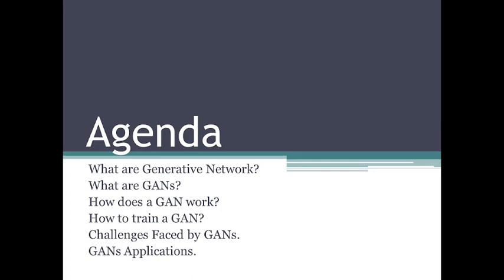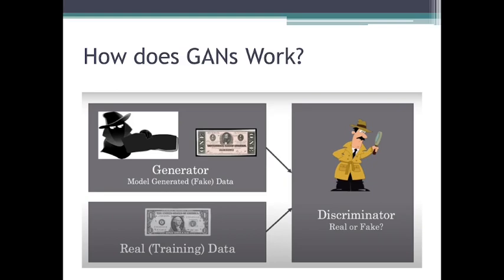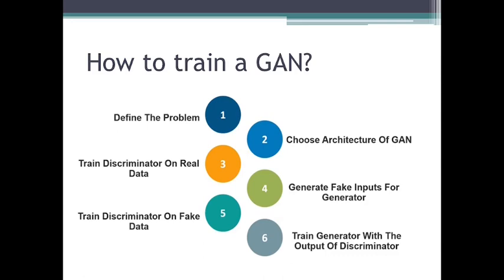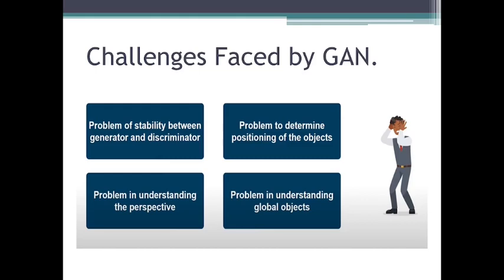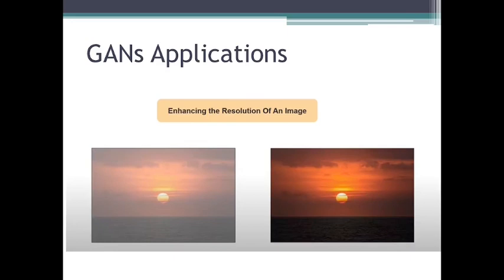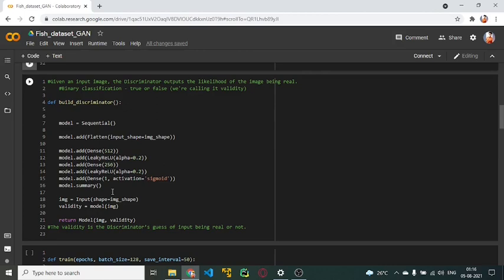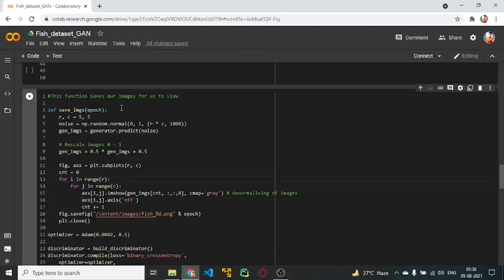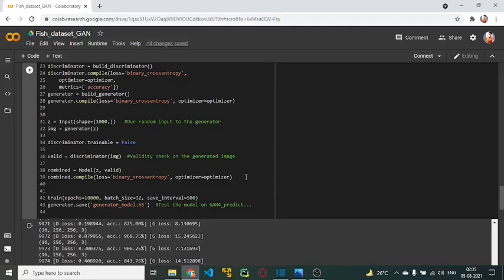What are Generative Adversarial Network || GANs Fully Explained || Making a Image Generation Model